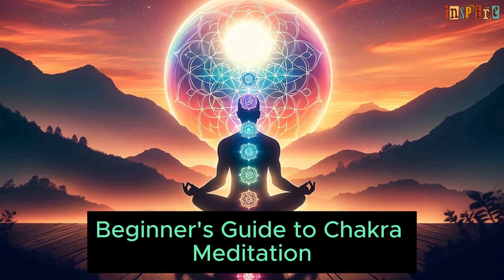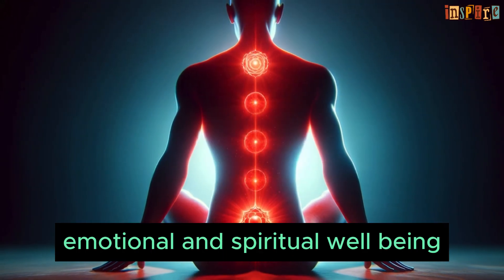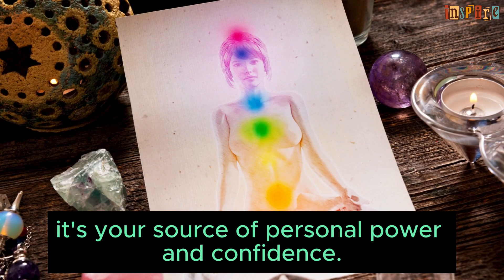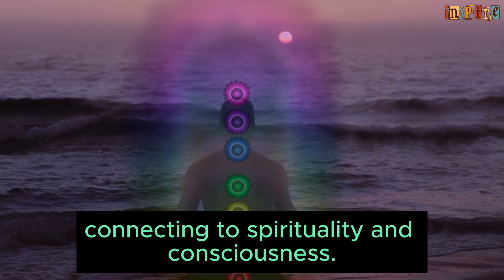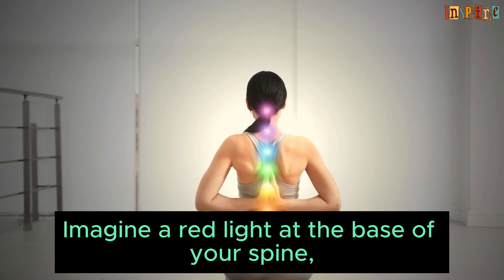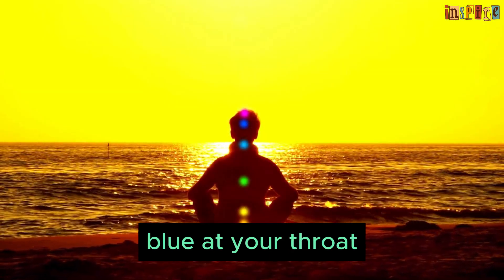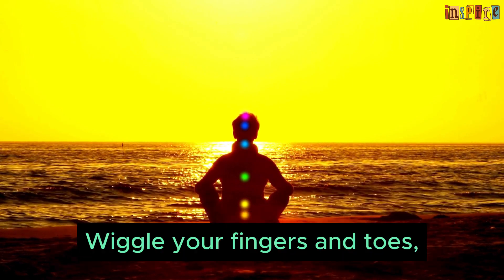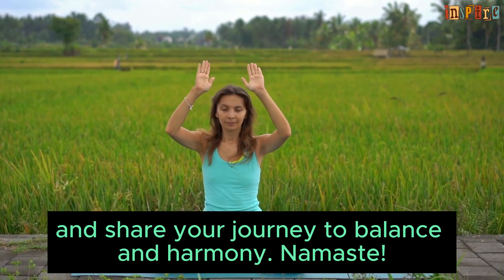Beginner's Guide to Chakra Meditation: Unlock Your Energy Today!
Welcome to the beginner's guide to chakra meditation, your first step towards achieving harmony and balance. This journey into chakra meditation is designed to unlock and harmonize your energy centers, enhancing your physical, emotional, and spiritual well-being. Chakras are vital energy centers in our body, each corresponding to different aspects of our existence.

Root Chakra (Red): Located at the base of your spine, representing stability and grounding.
Sacral Chakra (Orange): Just below the navel, connected to creativity and emotional balance.
Solar Plexus Chakra (Yellow): In the stomach area, it's your source of personal power and confidence.
Heart Chakra (Green): At the heart, it embodies love and compassion.
Throat Chakra (Blue): At the throat, enabling communication and expression.
Third Eye Chakra (Indigo): Between the eyebrows, opening intuition and insight.
Crown Chakra (Violet): At the top of the head, connecting to spirituality and consciousness.
In chakra meditation, we focus on each center, visualizing their energy and using breath and intention to bring about balance and peace. Begin by finding a comfortable, quiet space. Sit or lie down, close your eyes, and take a deep breath. Imagine a red light at the base of your spine, warm and grounding. As you breathe, see it glow brighter, feeling more connected to the earth. Move your attention upwards through each chakra, visualizing the colors and feeling the energy of each becoming balanced and aligned.

Your body is a symphony of light and energy, each part in harmony with the others. As you complete your meditation, slowly bring your awareness back to the room, wiggle your fingers and toes, open your eyes, and carry this sense of balance and peace with you throughout your day.

Thank you for embarking on this journey with me. Remember, chakra meditation is a practice, and you grow each time you return.

Welcome to 'Inspiring Quotes' – your daily dose of motivation and wisdom! Here, we curate a collection of the most uplifting and thought-provoking quotes from renowned thinkers, leaders, and visionaries across the ages. Join us on a journey to discover words that ignite your spirit, broaden your perspective, and empower you to seize each day with renewed vigor. Whether you're seeking motivation for personal growth, success, or simply a dose of positivity, our channel is here to inspire and uplift.

© We voice our videos with a real voice (it's not AI/TTS). The material is copyrighted (audio and video), any use without our permission will be punishable under copyright law. We own the licenses to use all of the material in this video, including its thumbnail.